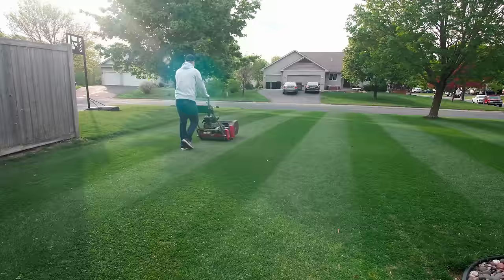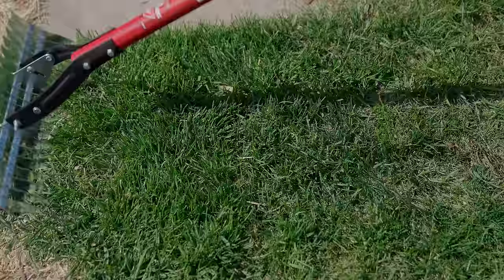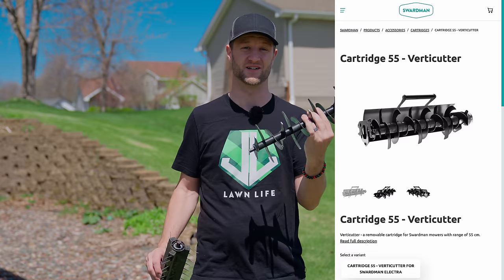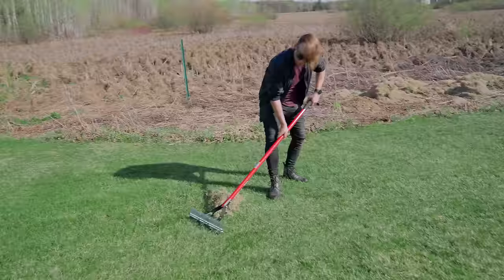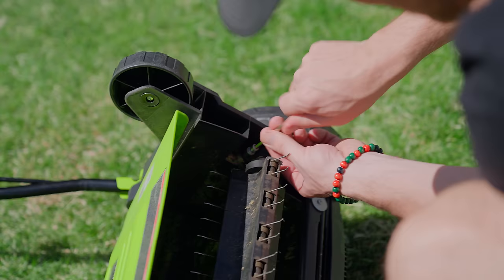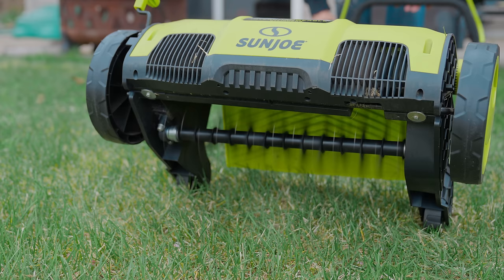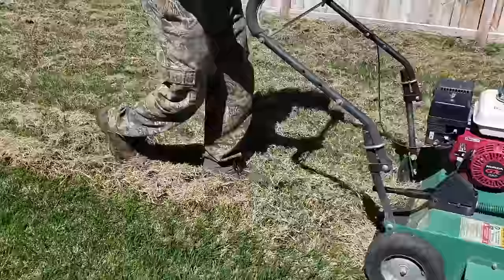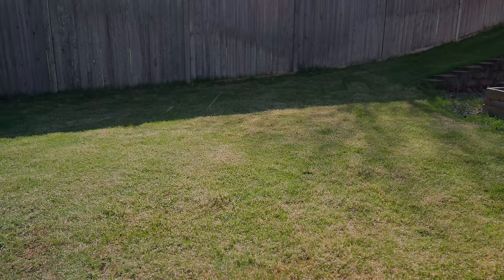93.8% of Homeowners SKIP THIS STEP. Don't Be One of Them.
A lush, green lawn is a beautiful addition to any outdoor space. However, even the most well-maintained lawns can become susceptible to thatch buildup. Thatch is a layer of dead grass, leaves, and other organic material that accumulates on the surface of the soil over time. While some thatch can be beneficial for the health of your lawn, too much can prevent water and nutrients from reaching the roots, leading to a weak and unhealthy lawn. This is where dethatching comes in.

Dethatching, also known as "thatch removal," is the process of removing excess thatch buildup from your lawn. This is typically done using a specialized dethatching machine or a power rake, which slices through the thatch and lifts it away from the soil surface. By removing excess thatch, you can help promote healthy grass growth and prevent lawn diseases.

But how do you know if your lawn needs to be dethatched? The general rule of thumb is THAT if your lawn's thatch layer is more than half an inch thick, it's time for dethatching. However, it's important to note that some types of grass, such as Bermuda grass, naturally produce more thatch than others. In these cases, dethatching may need to be done more frequently.

It's also worth noting that dethatching is not the same as scarifying, verticutting, or power raking, although these terms are often used interchangeably. While all of these processes involve removing thatch from your lawn, they differ in the level of aggressiveness and the equipment used.

Scarifying is a process that involves cutting through the thatch layer and the soil surface using a specialized tool called a scarifier. This process is typically used to remove moss, weeds, and other debris from the lawn, as well as to promote healthy grass growth.

Verticutting is similar to scarifying, but it involves using a machine with vertical blades to cut through the thatch and the soil surface. This process is more aggressive than scarifying and is typically done to remove heavy thatch buildup and promote deep root growth.

Power raking, as the name suggests, involves using a power rake to remove excess thatch from the lawn. This process is typically less aggressive than scarifying or verticutting and is often used for routine lawn maintenance.

So why is dethatching so important for the health of your lawn? As mentioned earlier, excessive thatch buildup can prevent water and nutrients from reaching the roots of your grass. This can lead to a weak and unhealthy lawn, as well as an increased risk of lawn diseases. Dethatching can help promote healthy grass growth by allowing water and nutrients to penetrate the soil surface and reach the roots.

In addition to promoting healthy grass growth, dethatching can also help improve the overall appearance of your lawn. A thick layer of thatch can give your lawn a spongy or spongy feel and make it more difficult to mow. By removing excess thatch, you can help restore your lawn's natural texture and make it easier to maintain.

Manual Dethatcher Rake

Sun Joe Dethatcher/Scarifier

Greenworks Dethatcher

Pull Behind Dethatcher